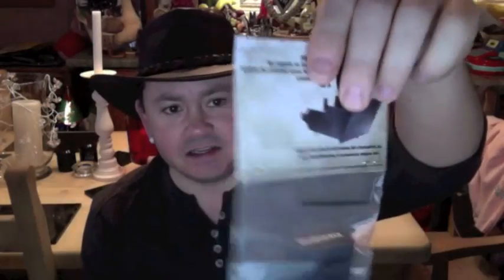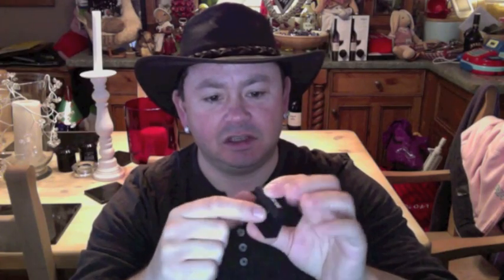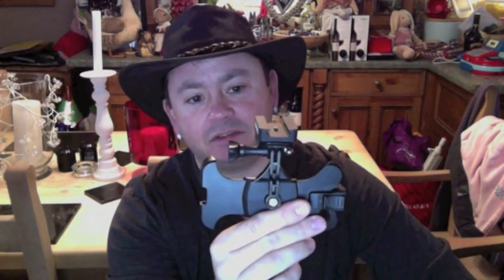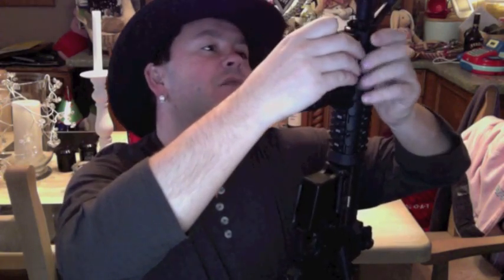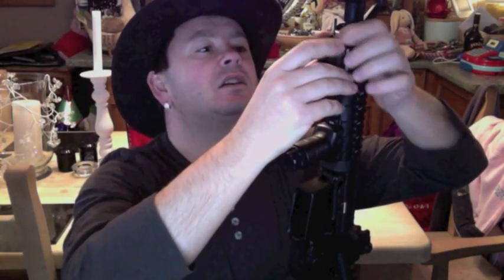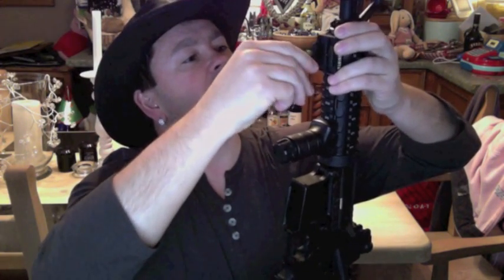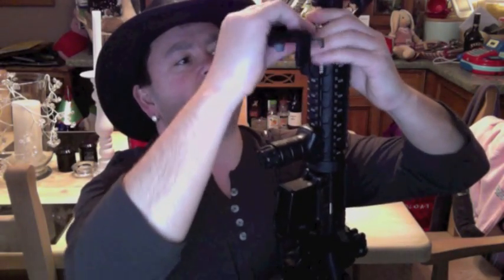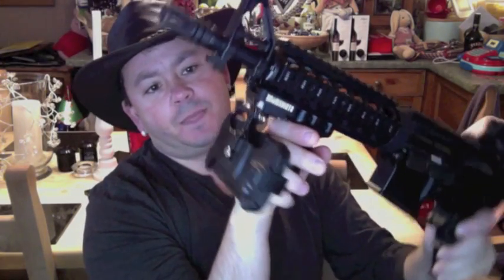strikemark gopro gun mount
strikemark gopro gun mount with lifeproof waterproof case and lifeproof gopro mount fits mounts to mil-std-1913/picatinny rail